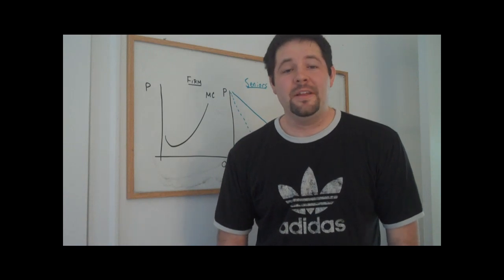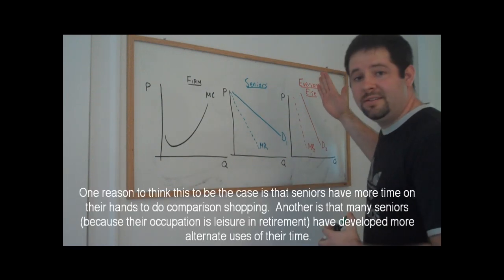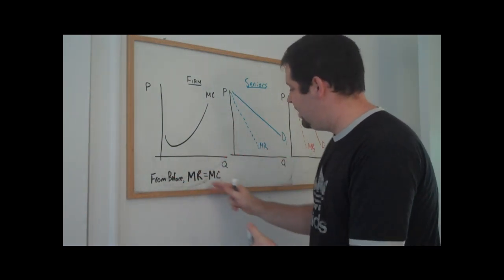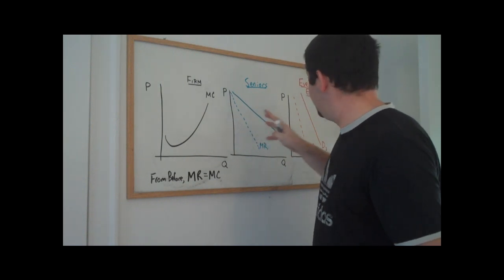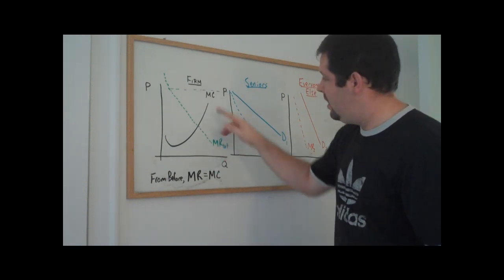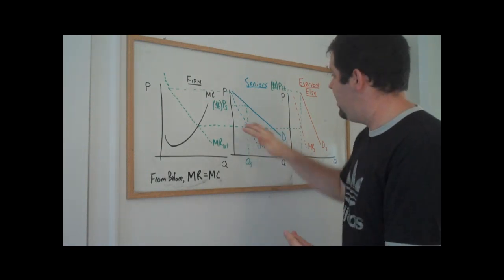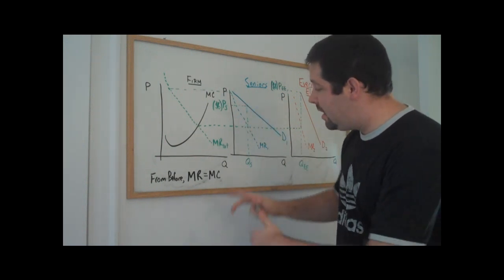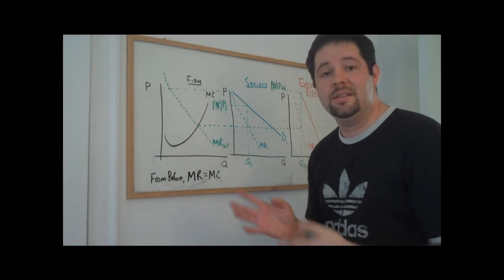34. Third Degree Price Discrimination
In this video, I demonstrate how to think about third degree price discrimination in a market with two distinguishable segments.  Along the way, I demonstrate how come the more elastic group of consumers pays a lower price, and how to use the equimarginal principle to learn about monopolies that set multiple prices.